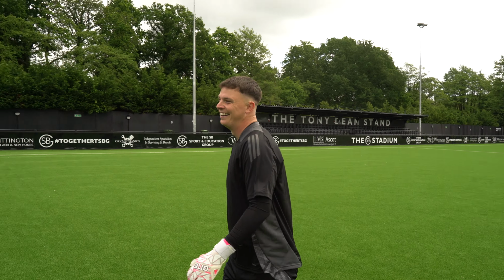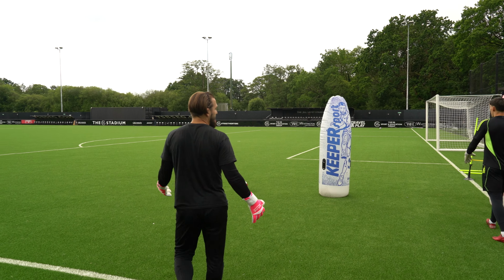INTENSE Technical Training with Arsenal's Rising GK! | Player Series | Episode 4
In Episode 4 of our Player Series, join us for an intense technical session with Arsenal’s Alexei Rojas and familiar face Zaki Oualah. Hear from Alexei himself about the demands and experiences of being a young talent at one of the top clubs.

Let The Blunt Go (feat. Chris Brown & Problem) by League Of Starz, Chris Brown, Problem,
License ID: xZ3Xx2PK3Vb

If you want to use music from famous artists, try Lickd to get track credits and unlimited stock music